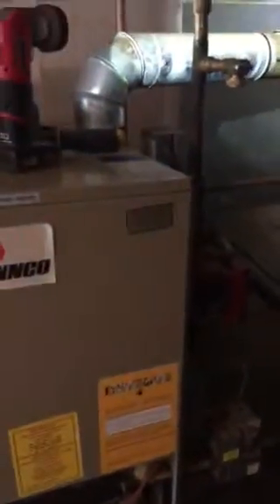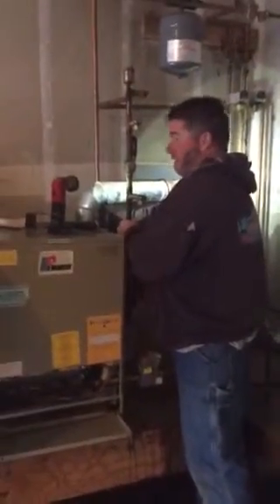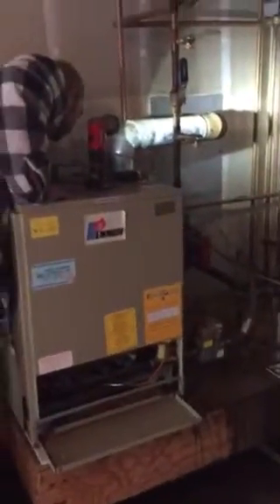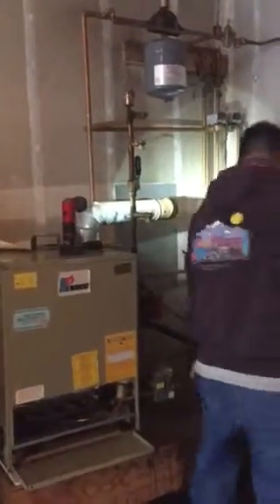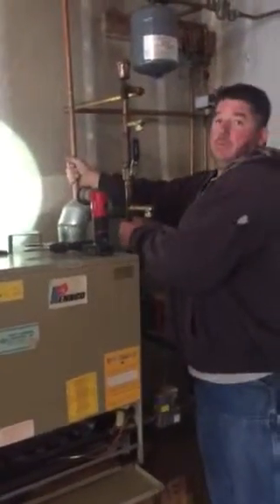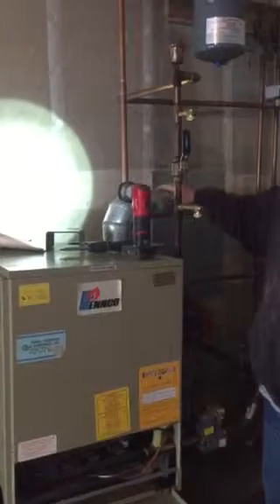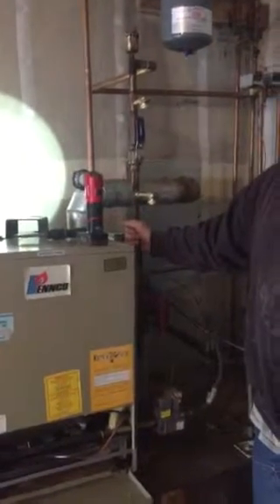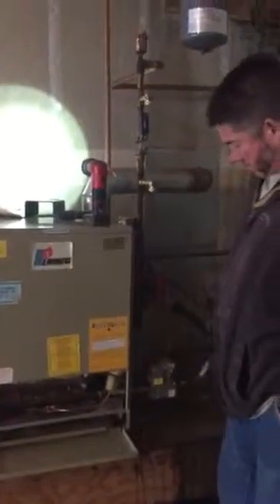Swiss Lane hydronic system part 1